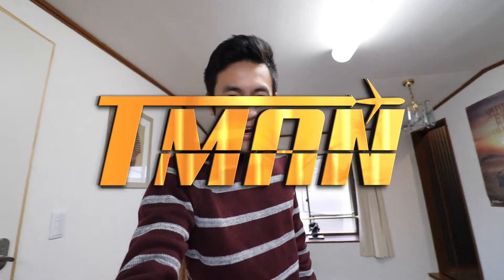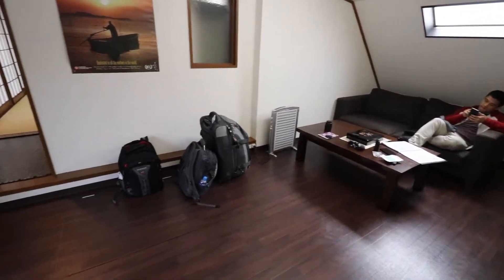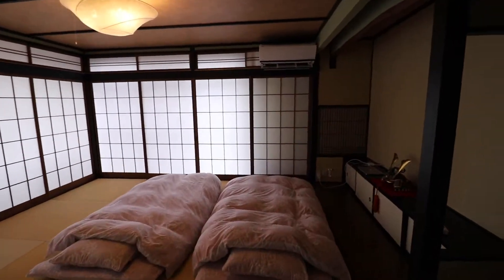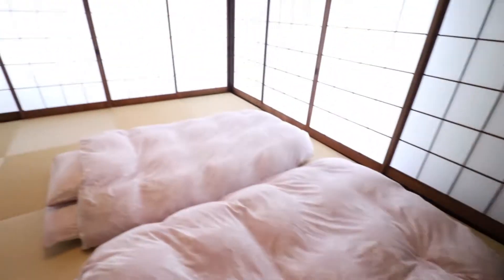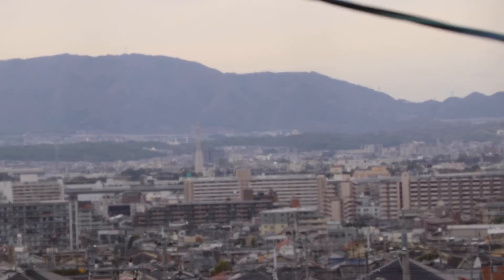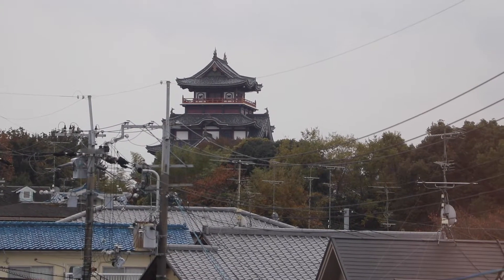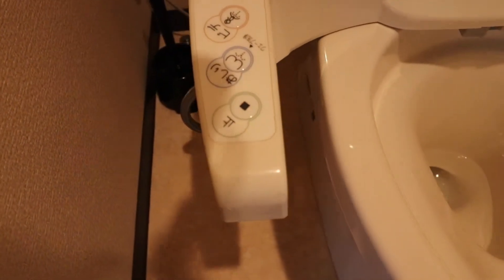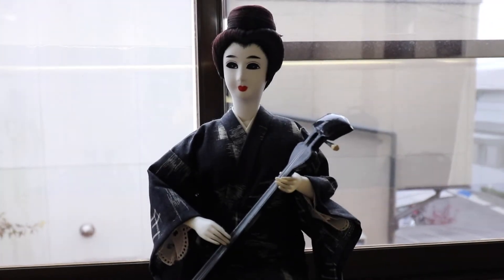Airbnb Japan House Tour! *AMAZING*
Traveling Japan: Airbnb Japan House Tour!  We are staying at a traditional Japanese Ryokan House in Kyoto near the famous Inari Shrines.

GEAR:
►DJI Spark DRONE
►DSLR bendy tripod
►Canon80D Video Creator Edition
►Canon80D (Body)
►Canon 18-55mm Lens
►Canon 10-18mm Lens
►Canon Power Zoom Adapter

GOPRO HERO 5 SETUP:
►GoPro Hero 5 Black
►Feiyu Tech SPG Gimbal
►Rode VideoMic
►PGY Tech GoPro Mount Adapter
►Cold Shoe Mount
►1/4 Thread Ball Mount
►GoPro 3.5mm Mic Adapter